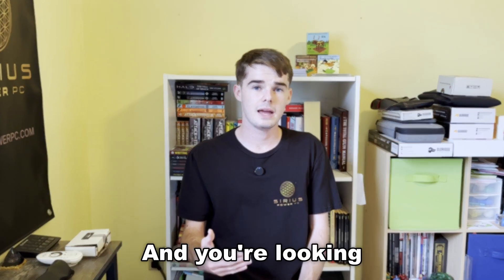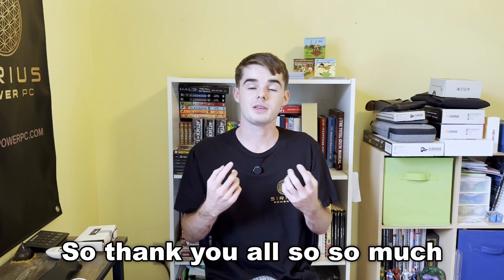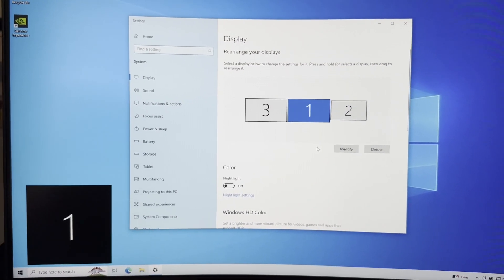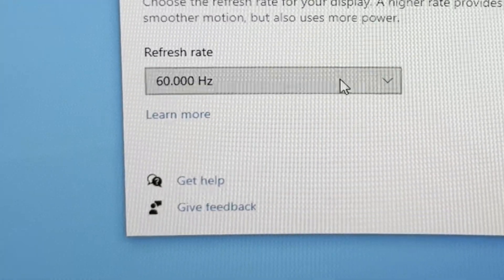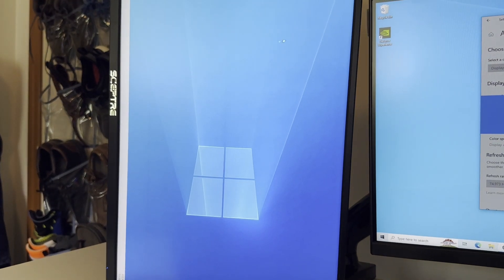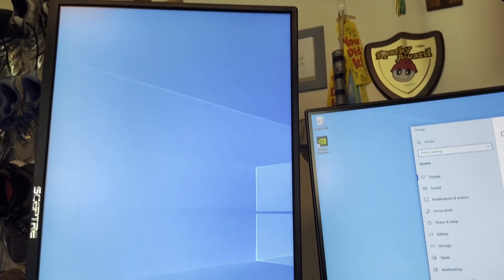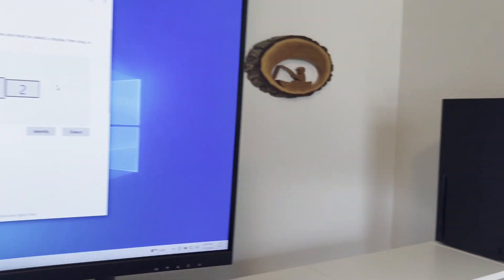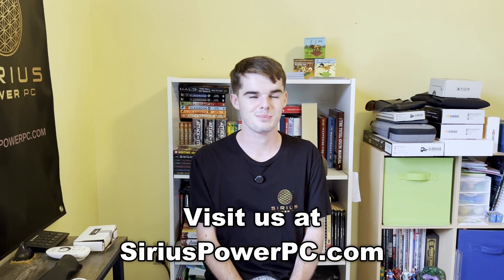How to Increase Your Monitor's Refresh Rate | Siriuspowerpc.com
In today's video, we'll show you how you can quick and easily increase your monitor's refresh rate in Windows!